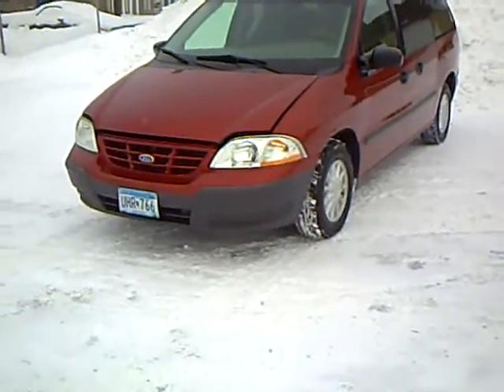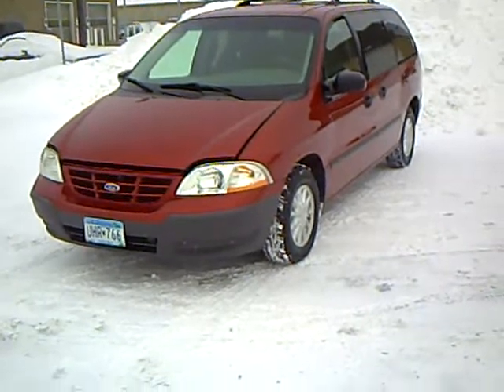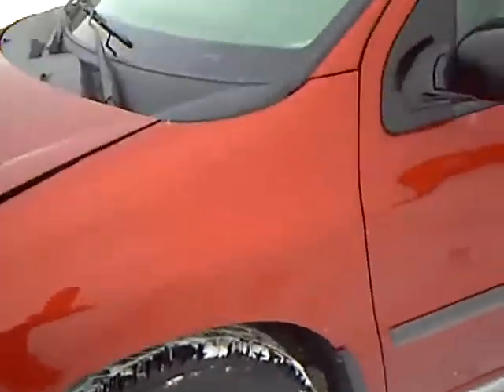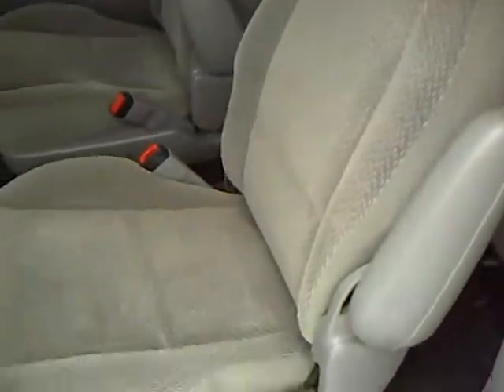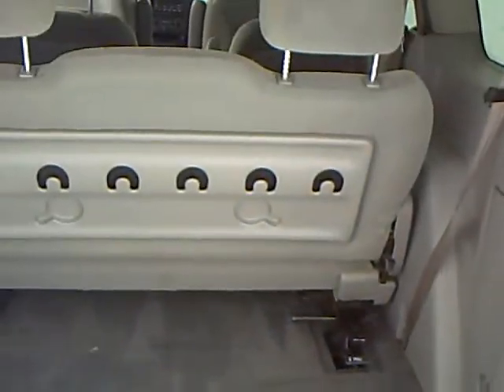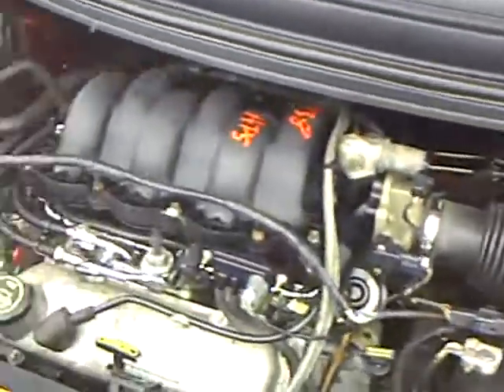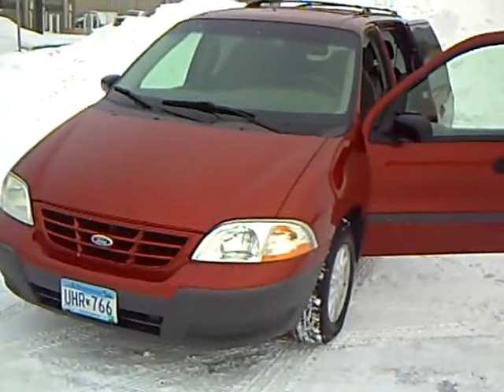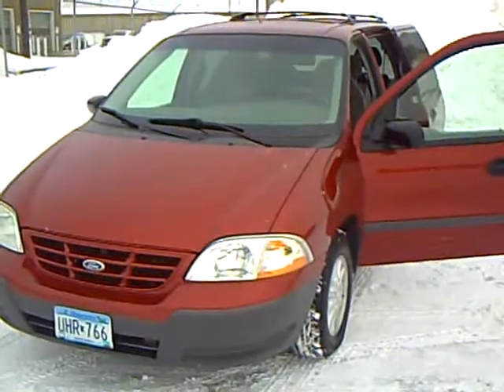2000 Ford Windstar